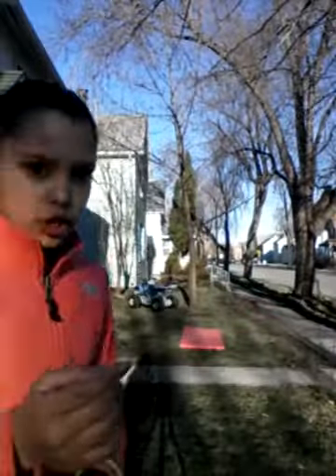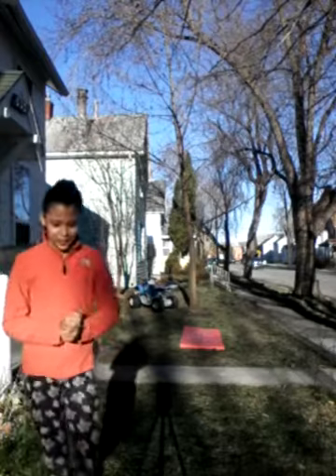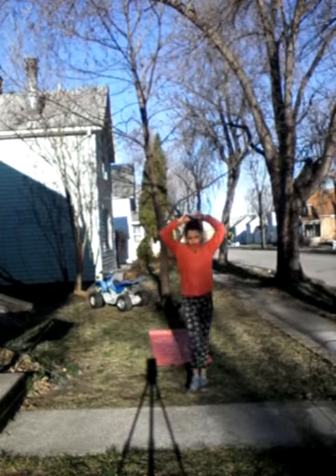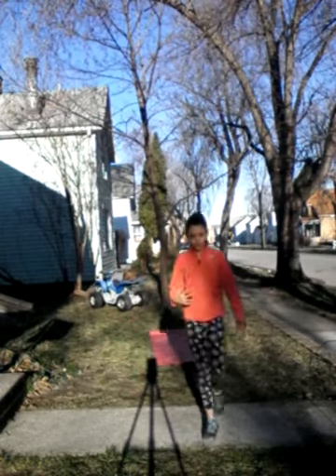Random gymnastics outside💕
Thank you guys so much for watching,i hope you enjoyed watching this video. Love you guys so  much,byeee
Sc:lillyc101
Younow:lilly Culver